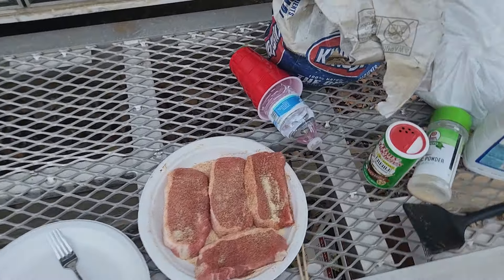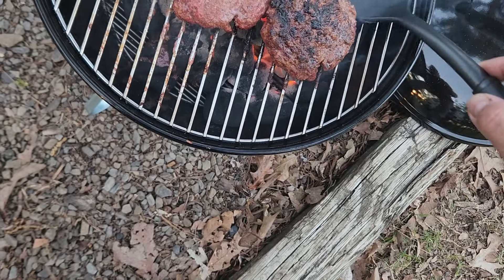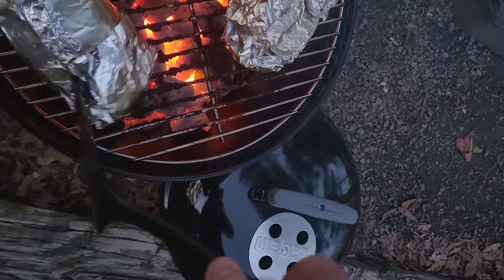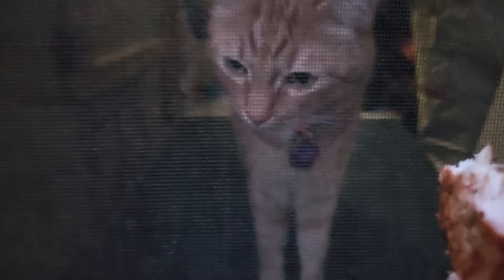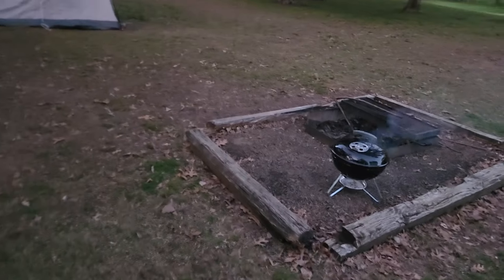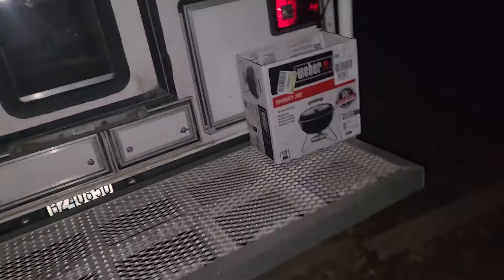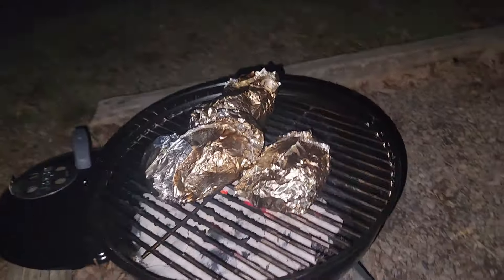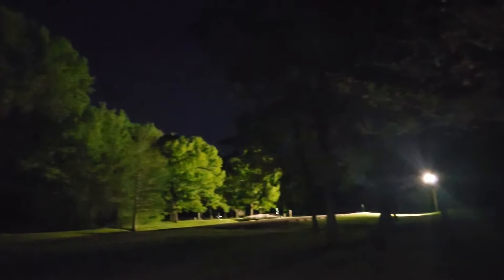My New Weber Mini BBQ Grill Lake Dardanelle AR